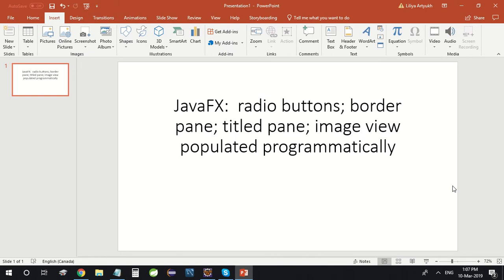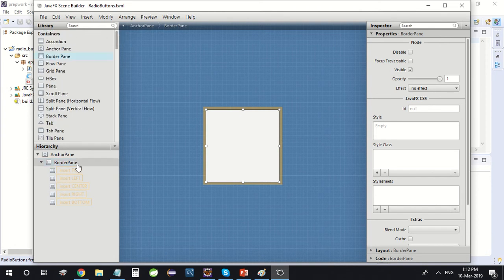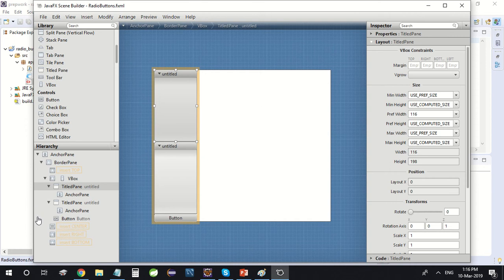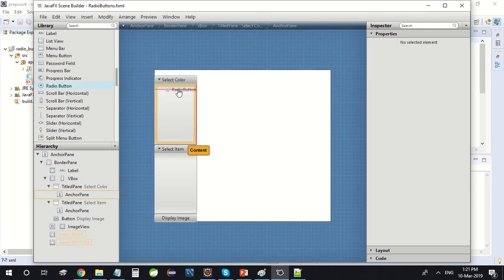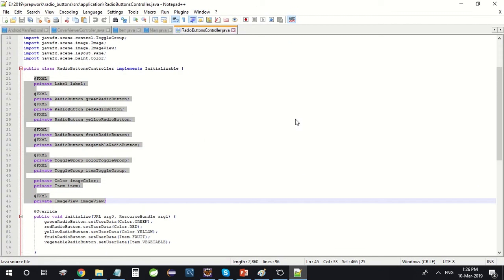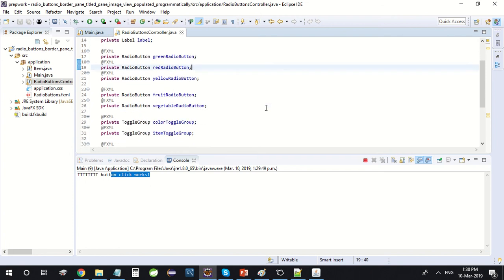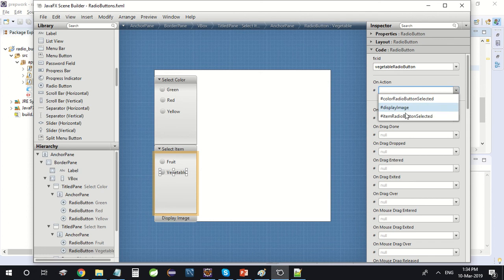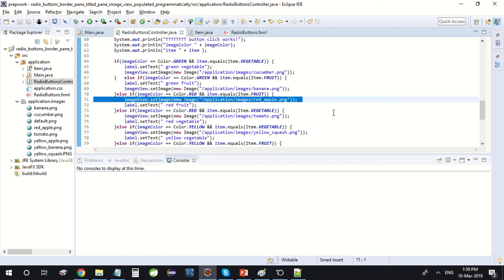javafx, radio buttons, border pane, titled pane, image view populated programmatically